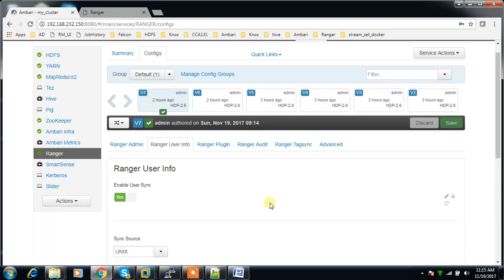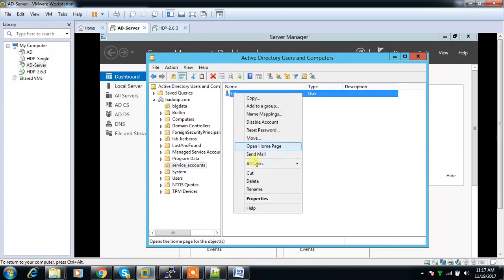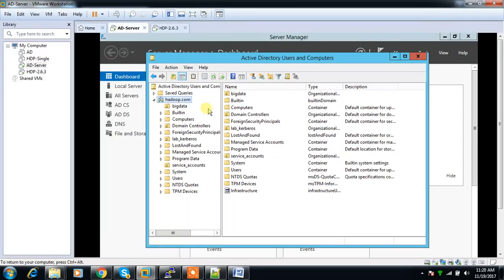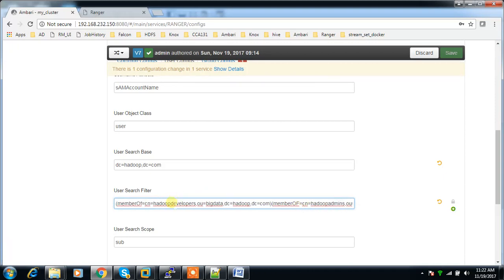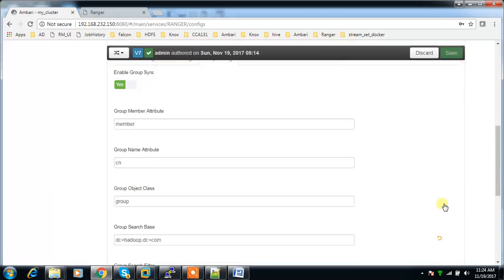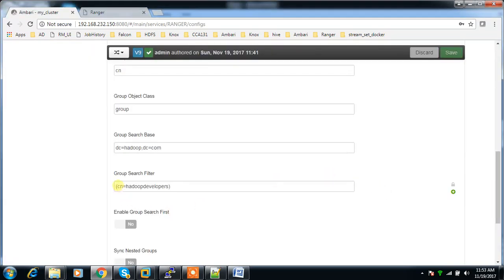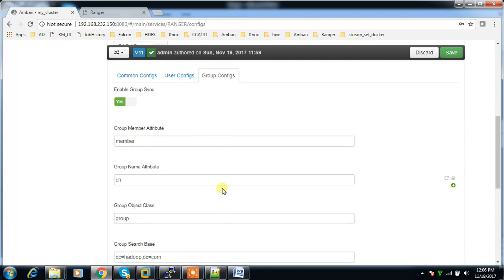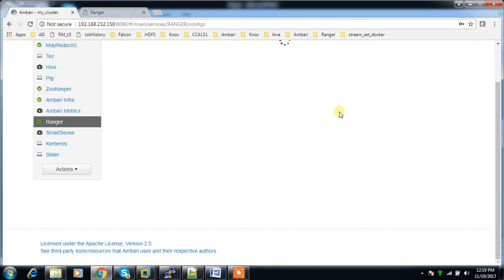HDP-2.6.3 Ranger User And Group Sync With Active Directory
Configuration os Ranger user and group sync . I am using active directory as user authentication tool .